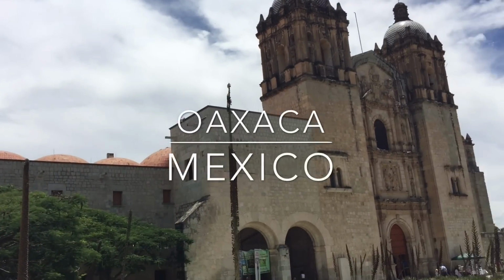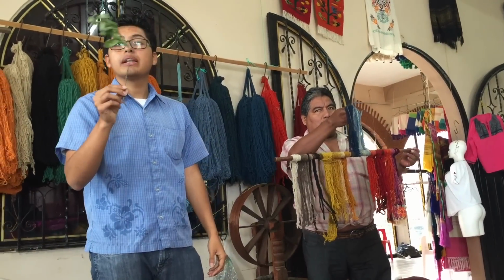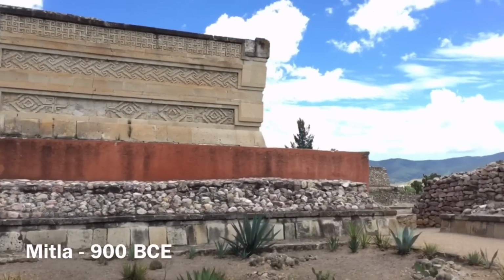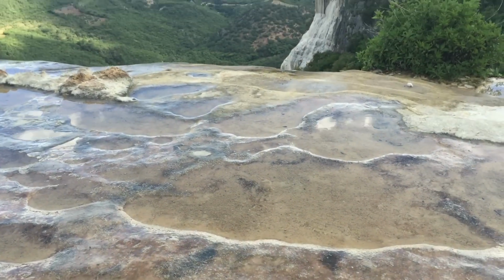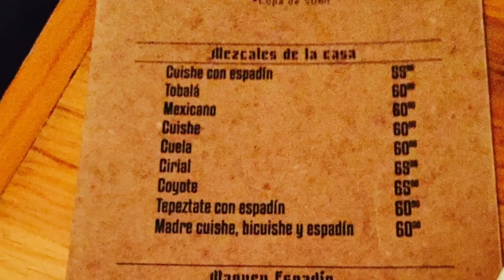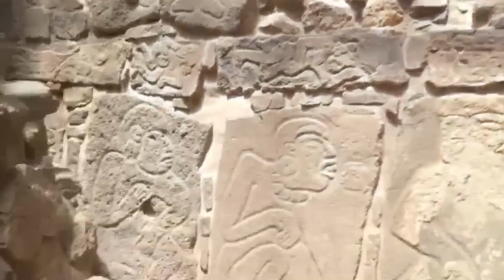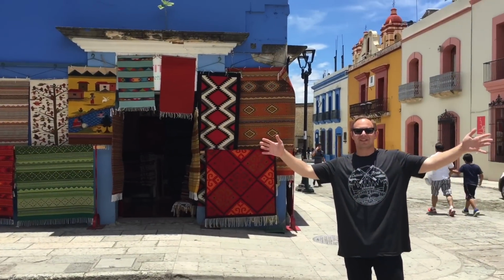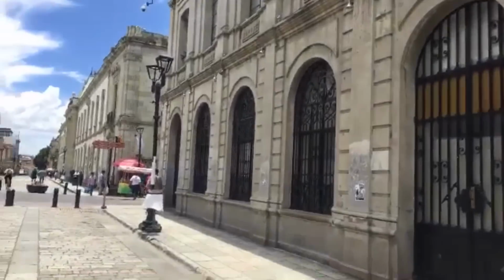OAXACA MEXICO - TOUR AND TRAVEL VLOG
Oaxaca is one of Mexico's most unique states, noted for its rich traditional heritage and diverse ethnic population, as well as for its artistic, cultural, and culinary treasures. This video will cover the many sights and UNESCO World heritage sights to photograph in this region.

1. Oaxaca City (7:23 - 9:35)
Designated UNESCO Site noted for its Spanish colonial architecture. It is filled with colorful, wonderfully preserved
buildings.

2. Markets (8:18 - 8:23)
Oaxaca is known as the "Land of the Seven Moles", a complex sauce used with meat and rice. But that is not all. Oaxaca is renowned for its unique regional cuisines. The markets are a great way to try the food.

3. Mezcal Factory Tour (2:06 - 2:50)
Mezcal is one of Oaxaca's most famous exports. It is similar to tequila, only with a rich smoky flavor. Mezcal comes in many unique flavors and different aging categories including a variety that comes with a worm for added flavor. Check out the Mezcal Factories where they will show you just how this liquid gold is made.

4. Textiles (1:14 - 2:00)
Oaxaca is world famous for its textiles. They are created using natural dyes and wool. The textile patterns mimic the design elements from the Mitla, an archeological site with distinctive geometric patterns, making them distinctive from any other textiles.

5. Templo de Santo Domingo de Guzman (7:36 - 8:00)
Glorious Baroque church found in Oaxaca City. It includes lavishly ornate interior. Construction started in the 16th Century but did not complete until the 17th Century. The town cathedral is witness to all the cultural activities taking place beneath its facade, including weddings and festivals.

6. Árbol del Tule (0:40 - 1:10)
Botanists estimate this tree to be 2,000 years old. It is considered the largest and oldest tree in the world with a perimeter at 139 feet in circumference. It didn't even fit into one picture frame!

7. Hierve de Agua (3:50 - 4:30)
One of the most surreal landscape I have ever seen is Hierve de Agua, found about two hours outside of the city. The name translates to "place where the water boils", and contains non-thermal pools, and natural rock formations rising form the valley below including the main highlight, a petrified waterfall. It was created by minerals that pushed through limestone, depositing onto the mountain. You can hike to the "waterfall" or wade around in the mineral pools.

8. Zocalo and Basilica of Our Lady of Solitude (8:23 - 8:36)
The Zocalo is the central plaza in Oaxaca City that includes a Spanish Baroque style church, Basilica of our Lady of Solitude. The Zocalo is connected by a pedestrian walkway to the other plaza, Santo Domingo. Along the Zocalo are many street shops and markets.

9. Mitla (2:30 - 3:46)
One of the famous archeology sites which translates to "place of the dead". Mitla was an ancient burial and funeral ritual site for the Zapotec people, one of Oaxaca's indigenous groups. It includes one of the few surviving temples, noted for its distinctive small tile mosaic-like geometric patterns in the facade.

10. Monte Albán (6:00 - 7:28)
Monte Albán is so amazing, that it deserves its own blog post (coming soon). It is a UNESCO World Heritage site found about 20 minutes outside of the city. It is the first great city of Mesoamerica and dates back to 500 or 600 BCE. The Zapotec people leveled the mountains by hand (no metal tools or even wheels) to build their ceremonial center known as Monte Albán here, complete with temples or astronomical and religious purposes. Mitla and Monte Albán give you an idea of just how advanced this indigenous civilization was in its heyday.

This video was filmed with:
► Camera - Nikon D7100
► Backup Camera - iPhone 6
► SanDisk 16GB Memory Card
► Mophie Smartphone Battery